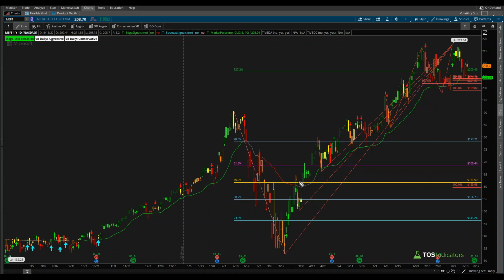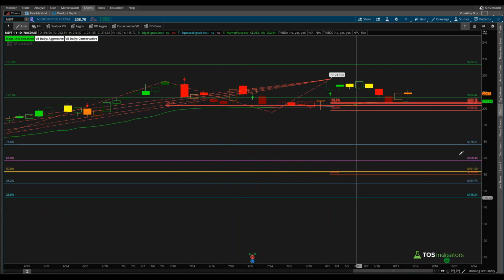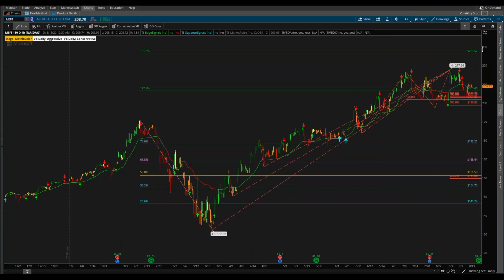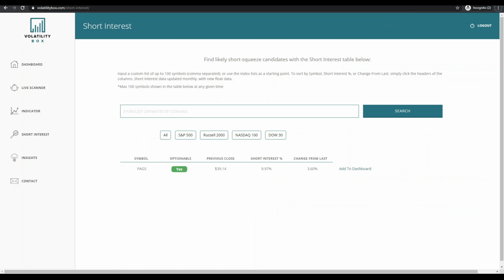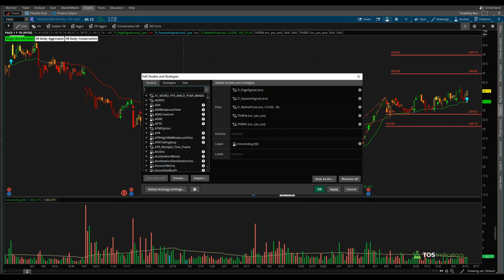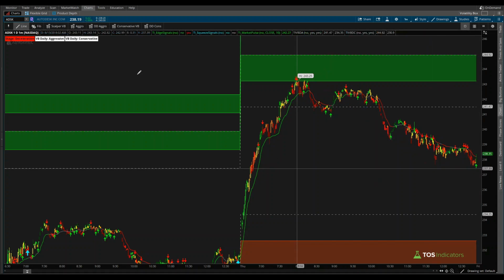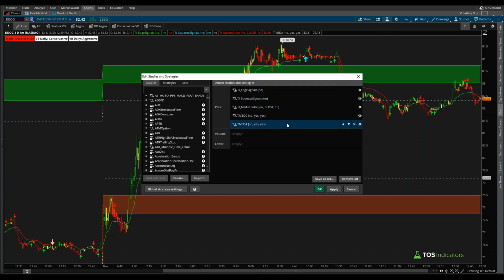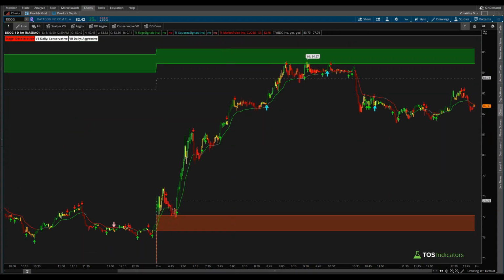MSFT Fibonacci Levels and Stock Volatility Trades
We're going to talk about 3 different stock topics in this video:

1 - Microsoft (MSFT) fib zones update, with new levels for entry, along with potential target zones
2 - Bullish short squeeze trade opportunity in PAGS
3 - Review of 3 Stock Volatility Box trades in ADSK, DDOG and GMAB

With MSFT, we've seen a pullback into the Fibonacci levels on this entire recovery move up, and we're looking for a similar continuation of trend to the 1.618% extension.

In PAGS, we have a squeeze that looks like it's about to fire bullishly, combined with semi-high short interest at ~9.97%.

Finally, we'll discuss three Stock Volatility Box trades in ADSK, DDOG and GMAB, discussing stocks vs. options, along with the idea of retests.

⏱️ Here are video timestamps that might come in handy:

0:00 - Introduction
0:30 - MSFT Fibonacci Zones and Trade Ideas
3:07 - PAGS Bullish Short Interest Squeeze
4:37 - Review of Stock Volatility Box Trades
8:42 - Conclusion